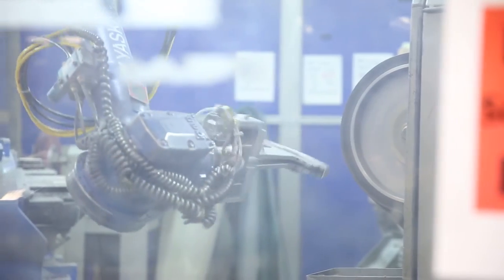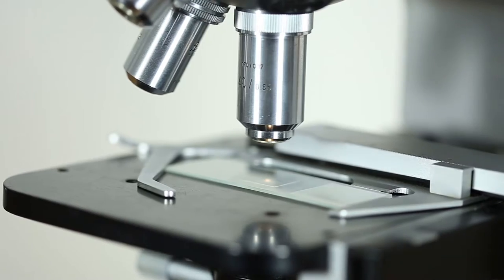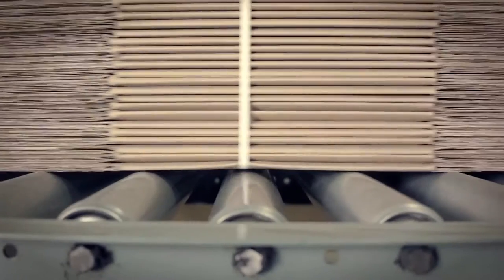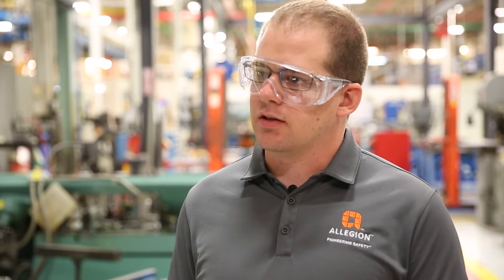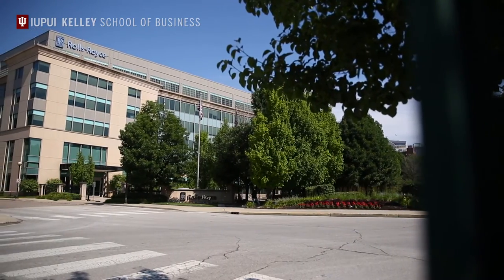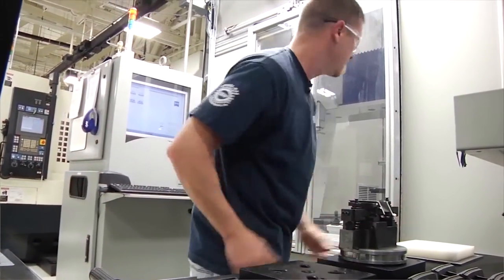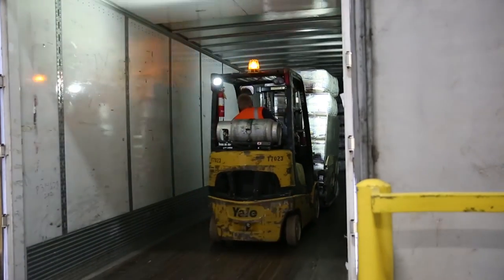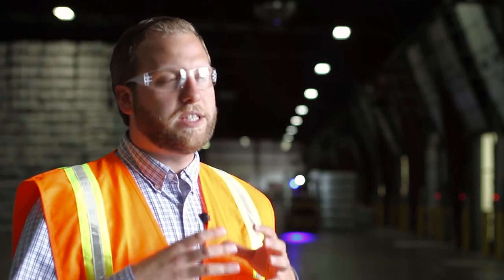What is Supply Chain Management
Supply chain management (SCM) is the oversight of materials, information and finances as they move from supplier to manufacturer to wholesaler to retailer to consumer.

Four Kelley Indianapolis graduates demonstrate the importance of supply chain management to their respective industries.